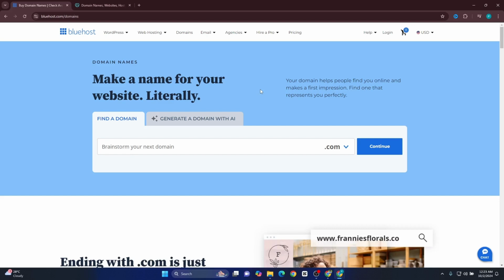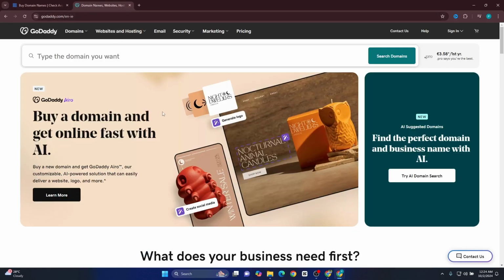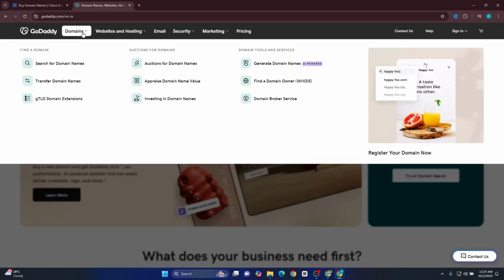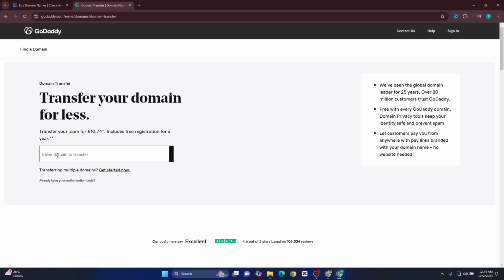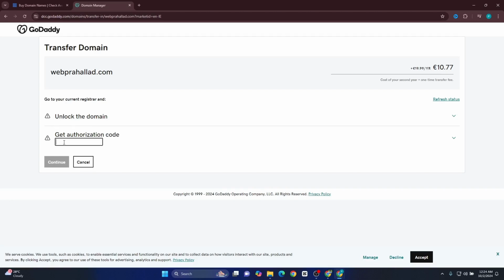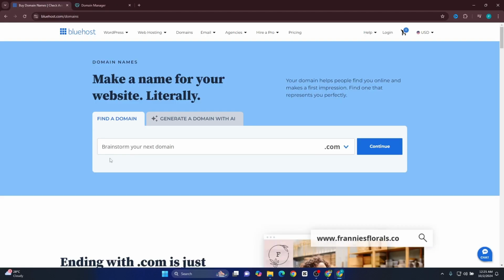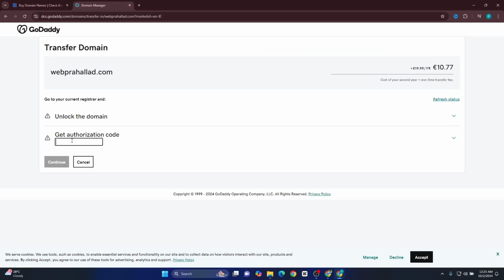How To Transfer My Domain From Bluehost To Godaddy (Full Guide)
In this video, I’ll walk you through the steps to transfer your domain from Bluehost to GoDaddy. Follow this easy guide to ensure a seamless domain migration, from unlocking your domain to initiating the transfer on GoDaddy. Perfect for anyone looking to switch hosting providers smoothly!